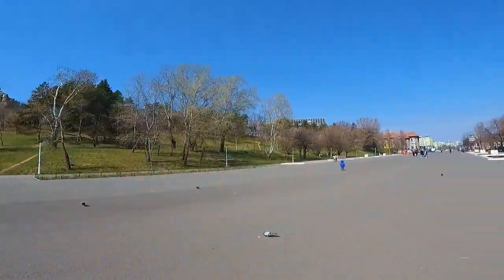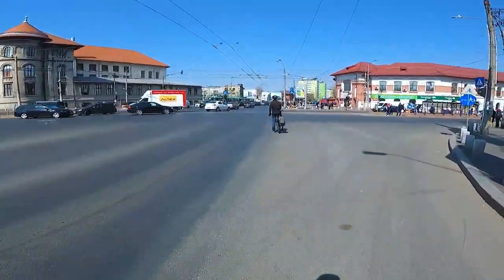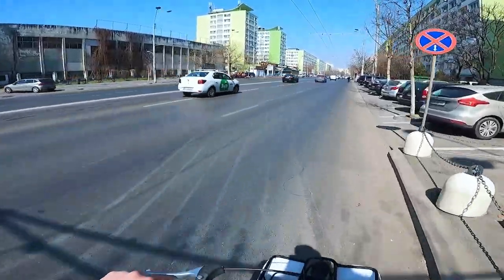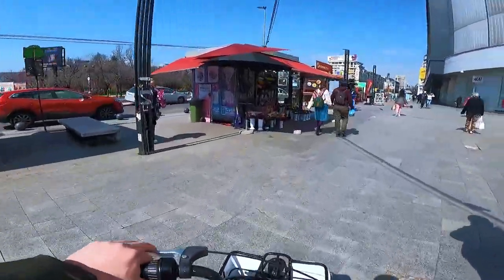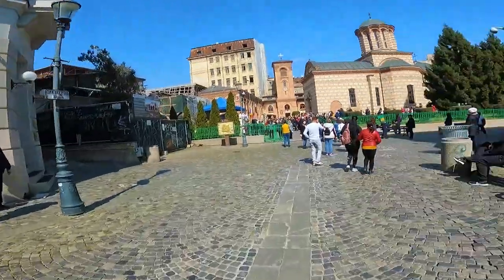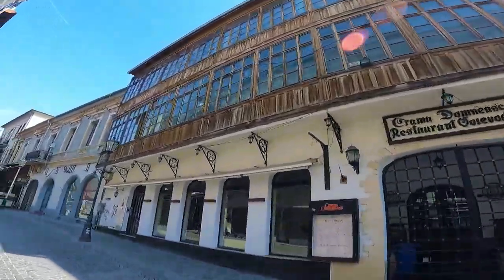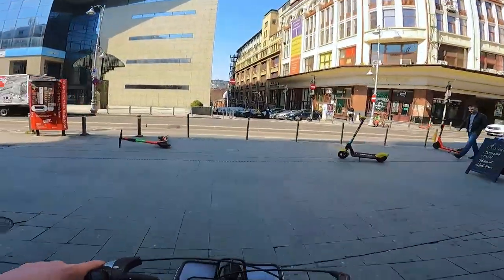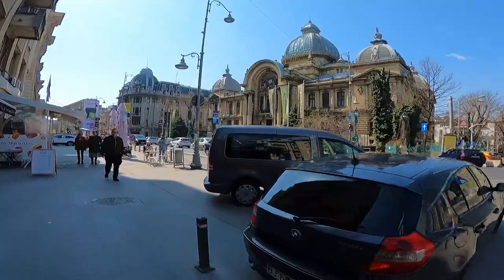Bucharest Citytour on a Bycicle 🇷🇴